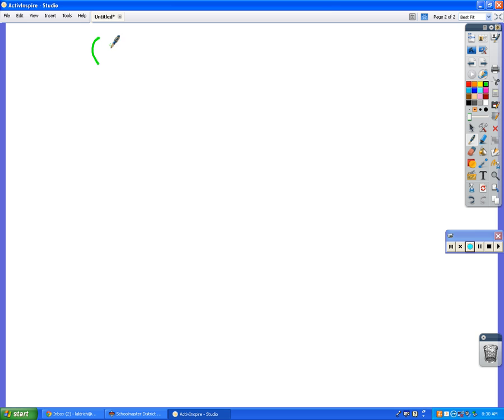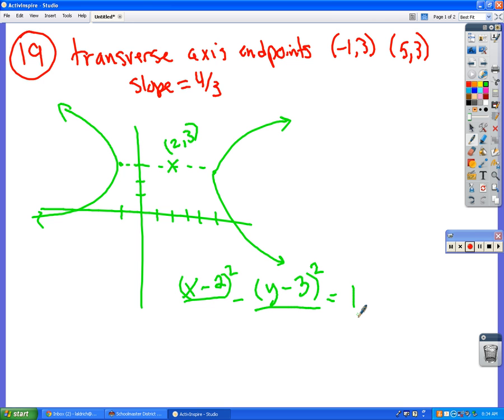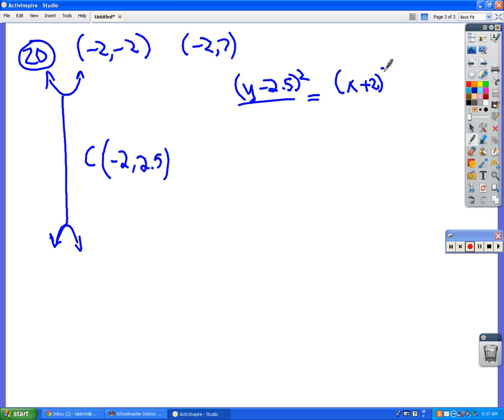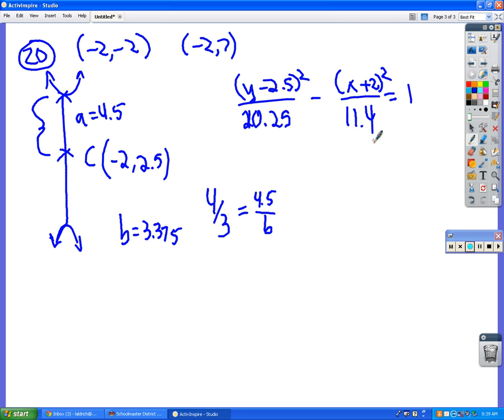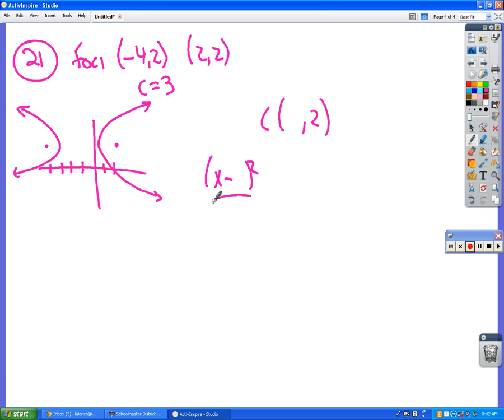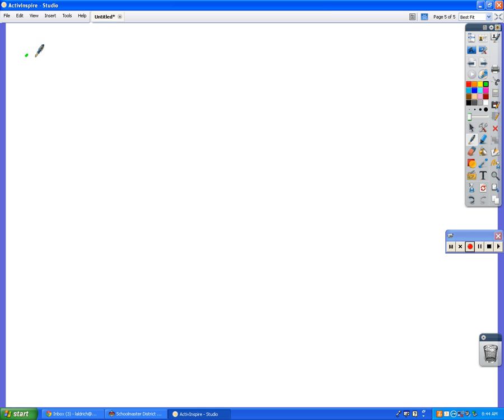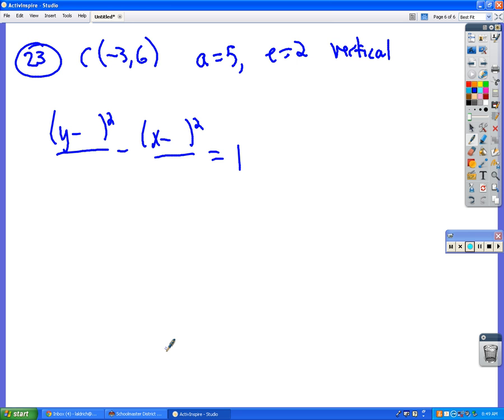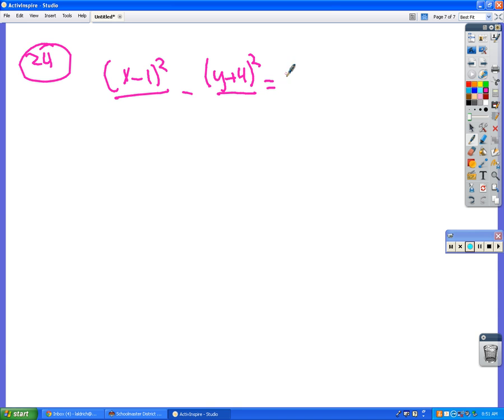math analysis thursday april 25th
Assignment questions from Thursday April 25th